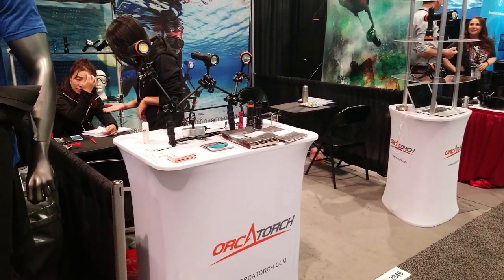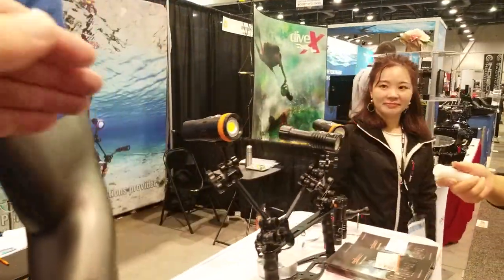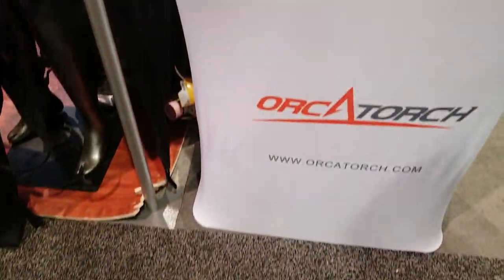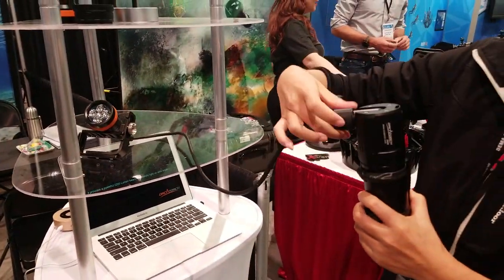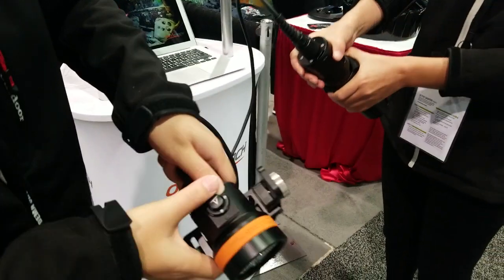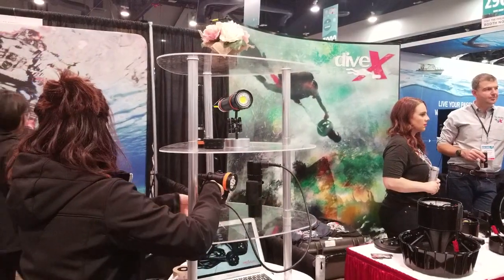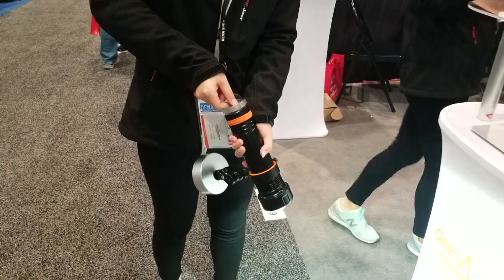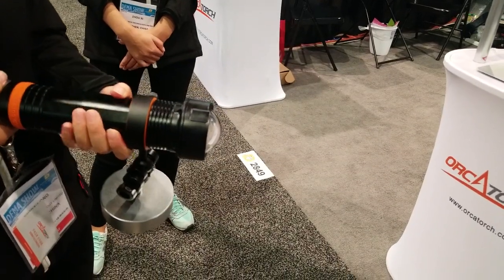OrcaTorch Dive Lights DEMA Booth 2018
I tell you that manufacturers out of China are really pushing the innovation of the dive light industry.  Like I said not only are they offering affordable lights but are making some really cool innovations.  I especially like the wireless remote idea  and i love the canister light that pivots to offer better streamlining  for sidmount diving!

CRI and colour temperature is king when picking a underwater light .  It is especially important when the water is added to the background to your shot.  If you want the brilliant blue colour of the water to stand out you need that colour temp to be around 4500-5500 kelvin.  I'l be testing one of Orca Torches 2200's lumen  lights The D900V  with UV light for nighttime diving.